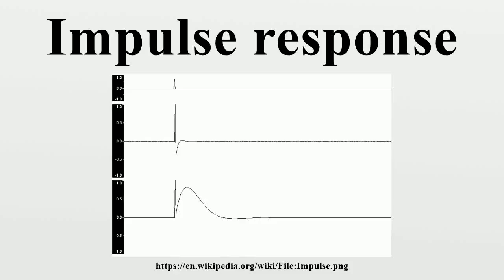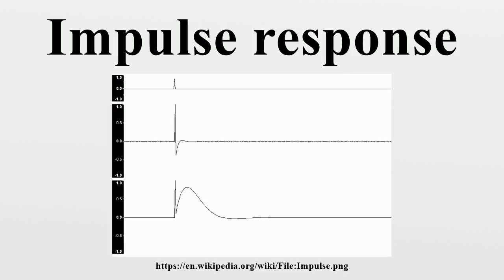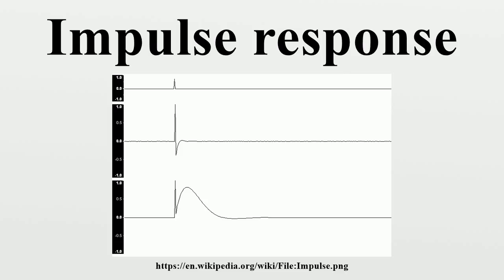Impulse response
In signal processing, the impulse response, or impulse response function (IRF), of a dynamic system is its output when presented with a brief input signal, called an impulse.More generally, an impulse response refers to the reaction of any dynamic system in response to some external change.

Image-Copyright-Info
Image is in public domain
Author-Info:   Iain 09:41, 7 June 2006 (UTC)
Image-Copyright-Info